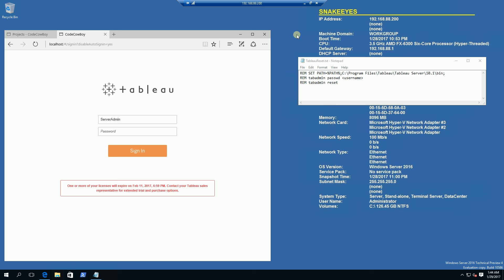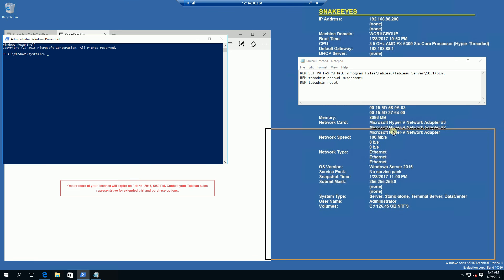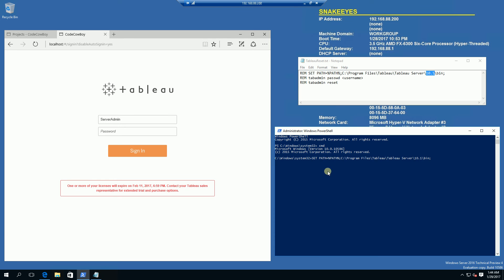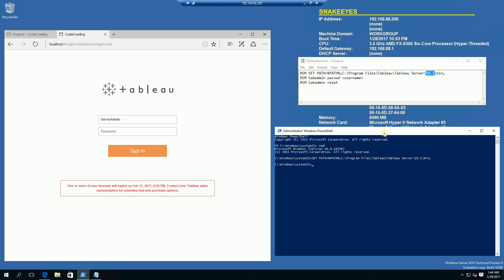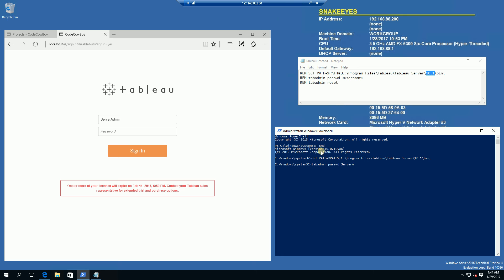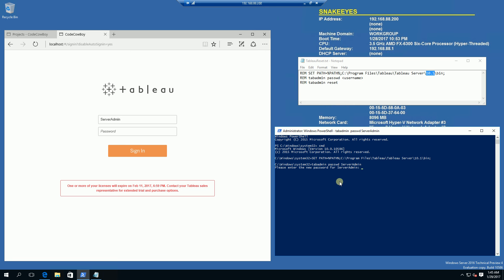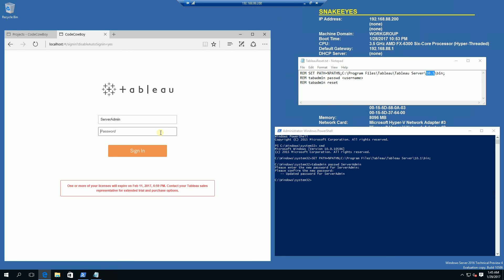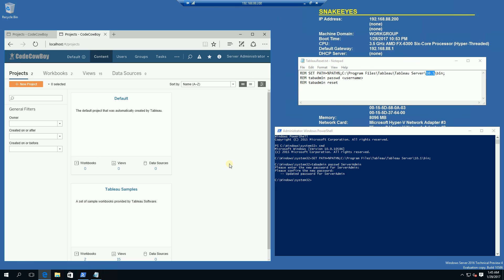Tableau Server | How to Reset Admin User Password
Tableau Server - How to Reset Tableau Administrator

Commands to reset are below

REM cmd
REM SET PATH=%PATH%;C:\Program Files\Tableau\Tableau Server\10.1\bin;
REM tabadmin passwd username
REM tabadmin reset